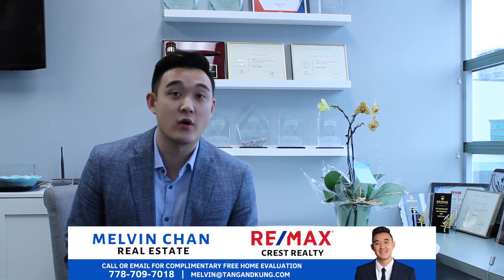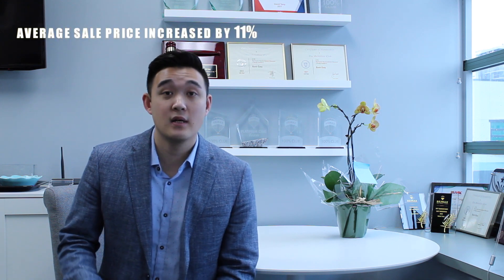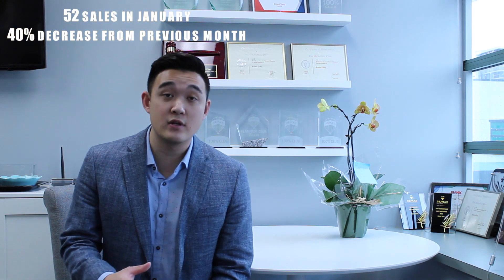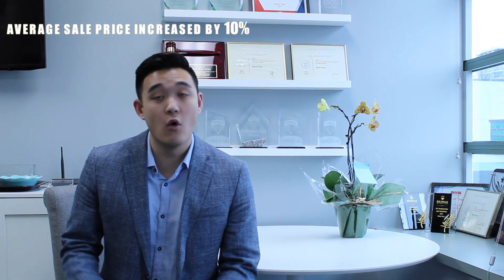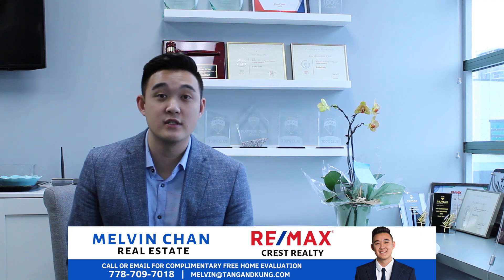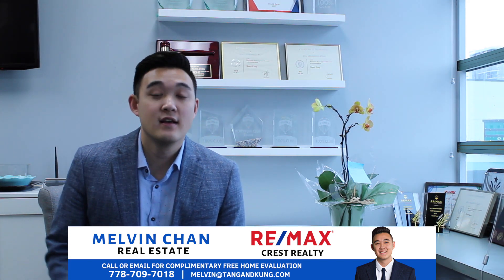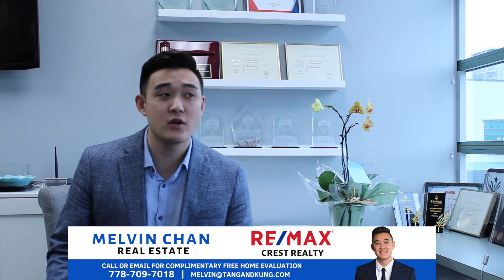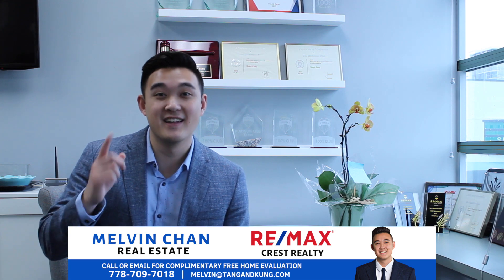JANUARY 2020 RICHMOND MARKET UPDATE | MELVIN CHAN REAL ESTATE | RE/MAX CREST REALTY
JANUARY 2020 RICHMOND MARKET UPDATE
MELVIN CHAN REAL ESTATE
RE/MAX CREST REALTY

Know someone that needs my help to buy or sell real estate in Vancouver? Tell them to call or text me anytime!